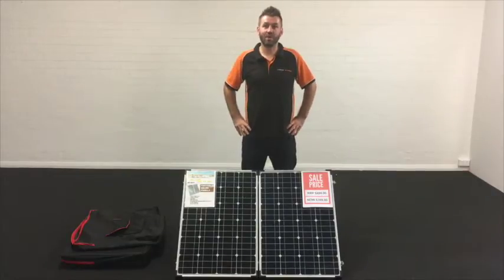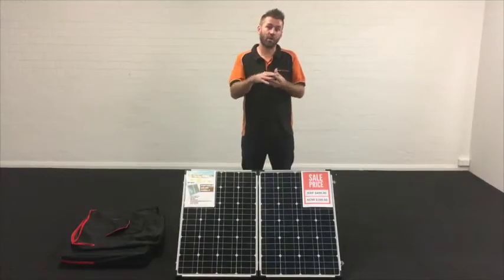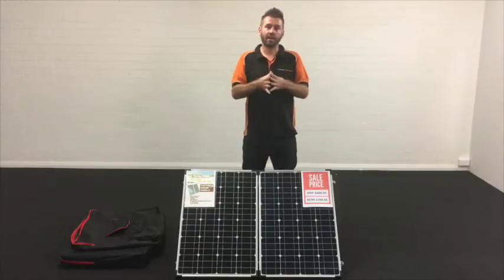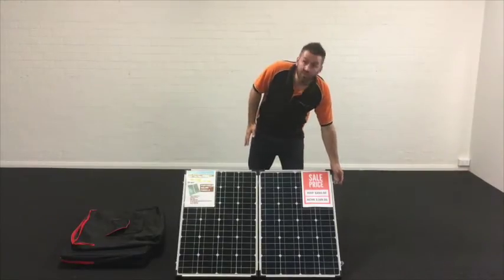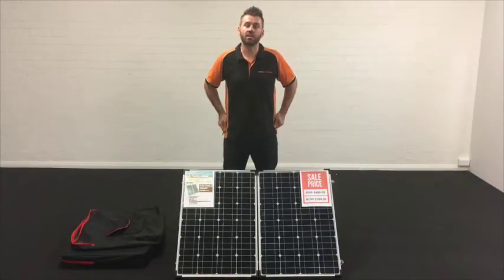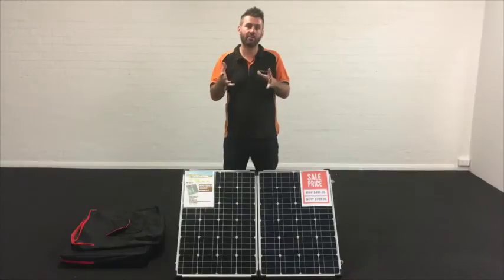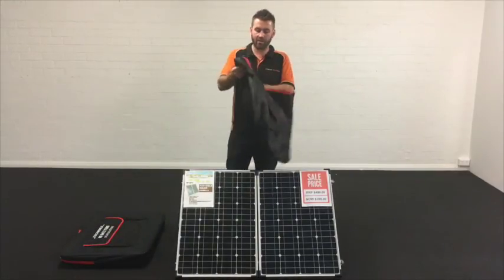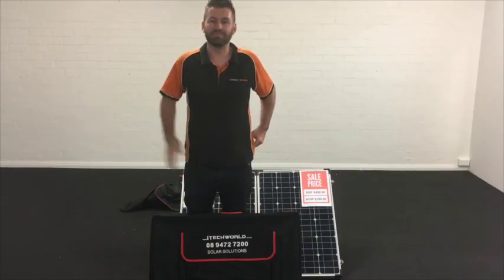Camp for longer with 160 Watt Portable Solar Panel!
Everything you need to know about our amazing 160 Watt Portable Solar Panel!
goo.gl/fzjYr1

TRANSCRIPT

Hi, it’s Ian from iTechworld and today we are talking about solar power and the new iTechworld 160 Watt Portable Solar Panel is ideal if you want to free camp and get away from powered sites and mains power. The reason it's good to have because it produces 9 amps of power per hour. On average in Australia, we get about 8 hours of sunlight per day so we can produce 9 amps every hour that means we make 72 amps over a one-day period, which is enough to replenish a 100 amp hour or even a 120 amp hour battery. So what that means in real life terms you can run your 12-volt appliances such as your fridge, 12-volt TV, your lights, all your rechargeable accessories and you don’t need to worry about your battery being flat as you’re producing enough power to cover what you’re using. So you can even run your fridge overnight and the next morning you will wake up and you will still have power left over.  Which in the long run gives you peace of mind! When you get an iTechworld 160 Watt Portable Solar Panel you will actually save money because you won’t have to spend any money on staying at powered camp sites anymore. After about two weeks the panel pays for itself. Which is a pretty smart investment because you get a return in about 2 weeks! iTechworld take pleasure in building a solar panel that is fit for purpose in Australia, we make sure we get all the quality fittings and features correct first time so we will have stainless steel hinges and brackets all over the panel. We make sure the handle is collapsible so unlike over panels where is comes off right away, this one won’t as it’s really robust. The cell technology we use in our solar cells is Monocrystalline solar cells which are German certified. We give you a 25-year warranty on each of the cells and they are the best cells you can get in Australia today. What Monocrystalline means is these solar cells will actually produce power in shade and in low light. So you don’t have to be 100% in sunlight to generate power. A portable solar panel is only as good as the solar controller it comes with. We have looked at other people's solar panels and their controllers are average. We make our solar panels have MPPT controllers on every single one. What that means is it will grab the highest voltage possible from the solar panel and feed that effectively into your battery giving you a better and cleaner charge. With the iTechworld solar panel, it is completely waterproof right down to the regulator to the controller, all the fittings, everything is marine grade waterproof so you can have it out in the rain and it won’t get rusty or damaged, its fit for purpose. One of the most important things with the iTechworld solar panel that we think is a big thing is the bag. We found a lot of other solar panel companies the bag they use is not very good I'll give you an example. This is a standard bag you’d get online from some of those companies. It isn’t padded and quite flimsy and if you pull at it enough you can rip is quite easily. The difference with the iTechworld one is the handle from the solar panel pops out the top so you never have any weight on the bag and the bag is padded on each side. So you get protection and the bag will last as long as the panel.